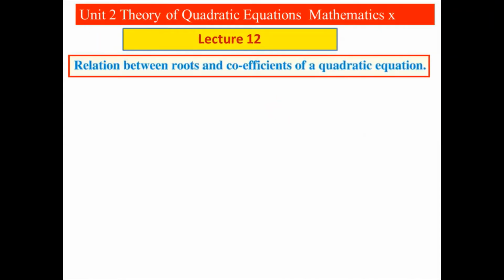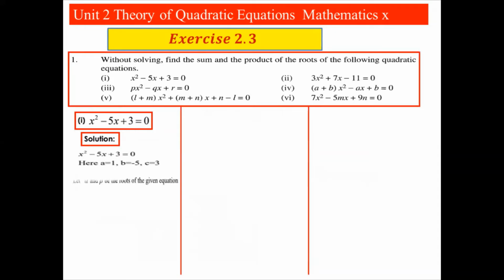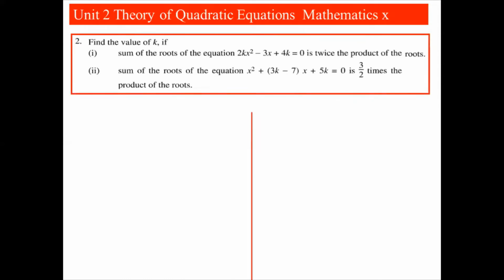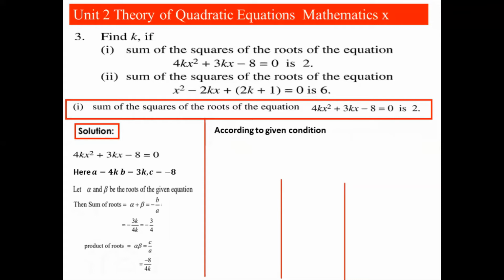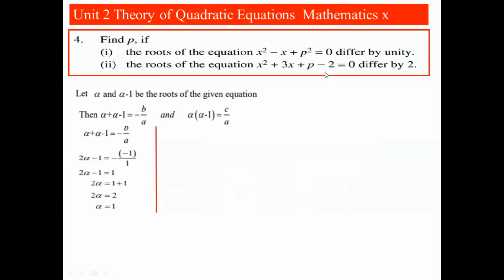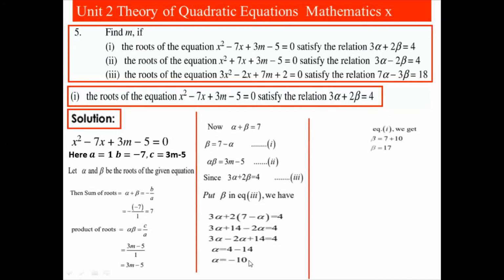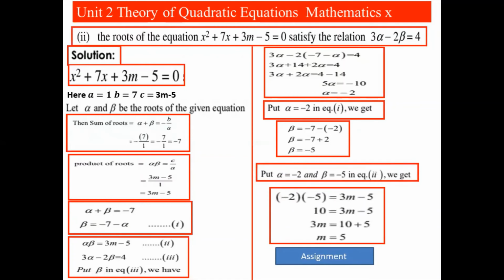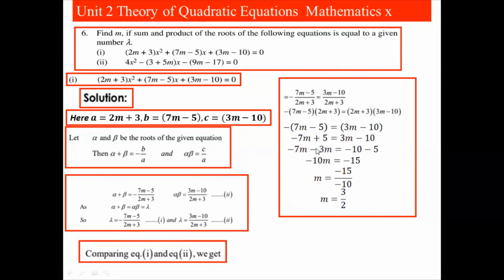||Lecture 12||Mathematics-x||Theory of Quadratic Equations||Unit 2 Exercise 2.3||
Theory of Quadratic Equations
Exercise 2.3 By Muhammad Shakil Shaiq